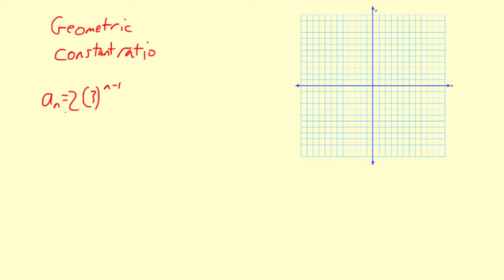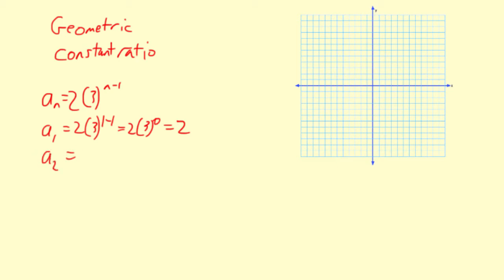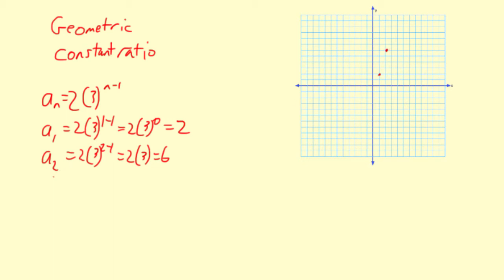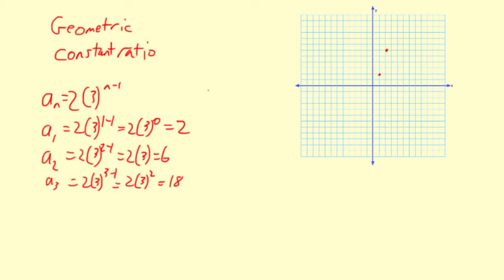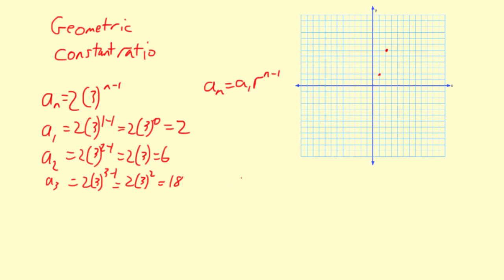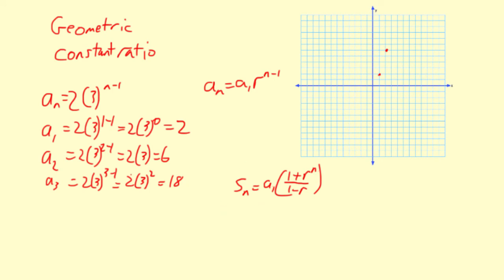Big Picture Geometric Sequences and Series